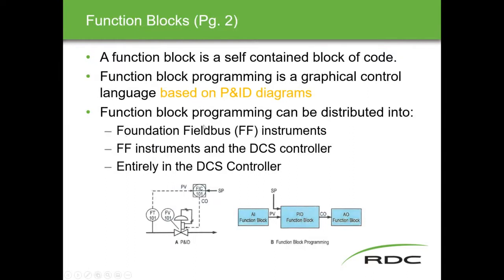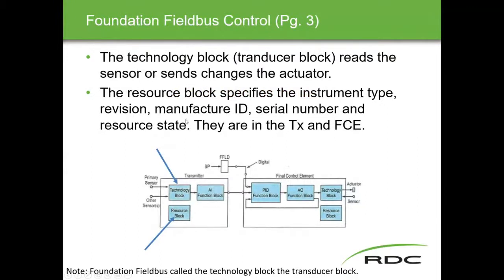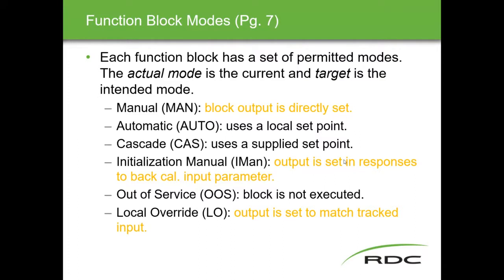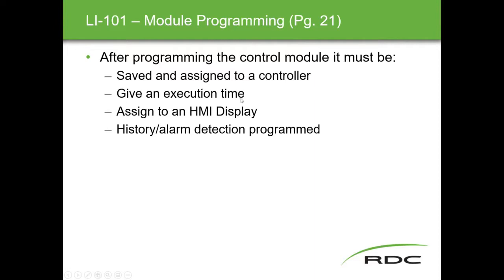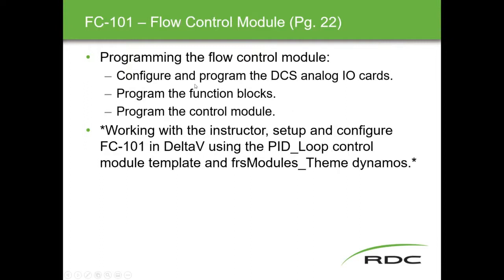310403bB DCS Part B 2